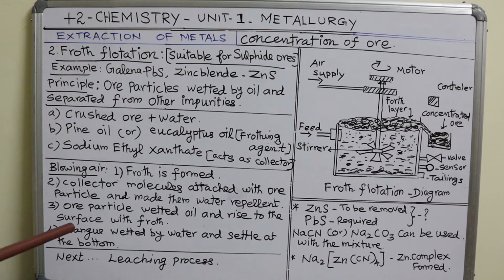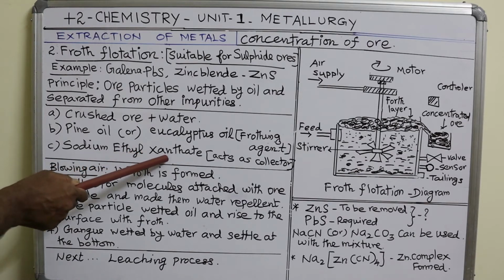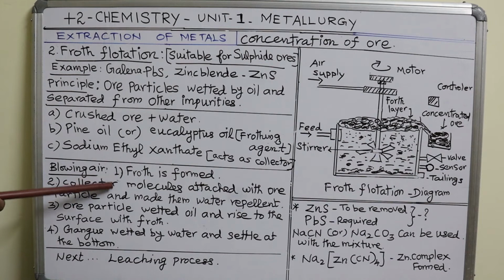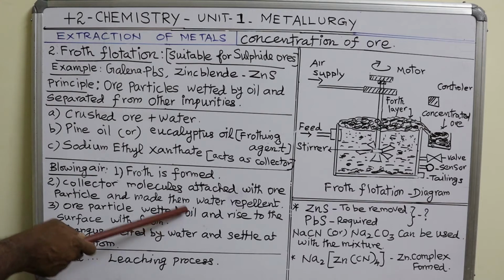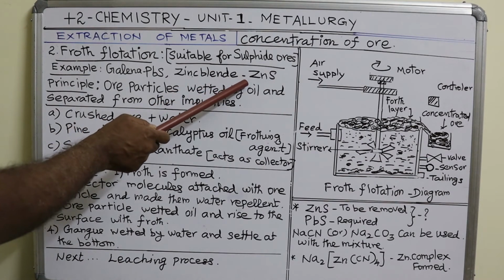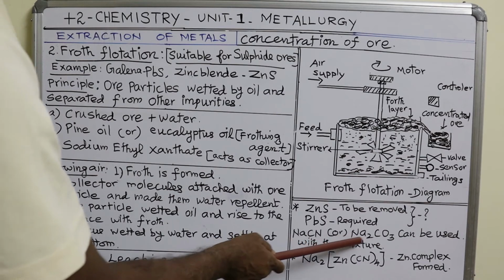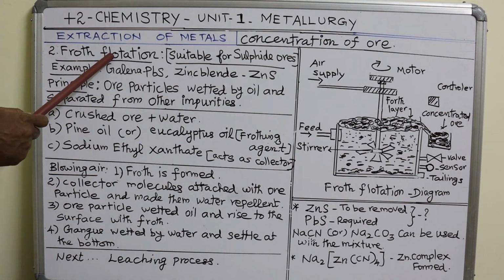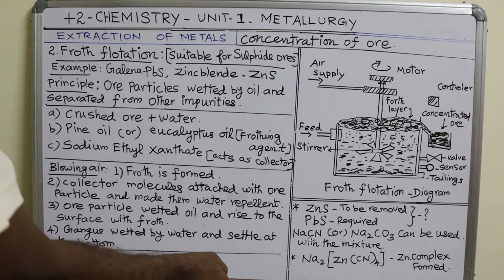+2 Chemistry | Unit 1 - Metallurgy | Concentration of ores | Froth flotation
Th is method is commonly used to concentrate sulphide ores such as galena (PbS), zinc
blende (ZnS) etc... In this method, the metallic ore particles which are preferentially wetted by
oil can be separated from gangue.

In this method, the crushed ore is suspended in water and mixed with frothing agent such as pine oil, eucalyptus oil etc. A small quantity of sodium ethyl xanthate which acts as a collector is also added. A froth is generated by blowing air through this mixture. The collector molecules attach to the ore particle and make them water repellent. As a result, ore particles, wetted by the oil, rise to the surface along with the froth. The froth is skimmed off and dried to recover the concentrated ore. The gangue particles that are preferentially wetted by water settle at the bottom.

When a sulphide ore of a metal of interest contains other metal sulphides as impurities,
depressing agents such as sodium cyanide, sodium carbonate etc are used to selectively
prevent other metal sulphides from coming to the froth. For example, when impurities
such as ZnS is present in galena (PbS), sodium cyanide (NaCN) is added to depresses the
flotation property of ZnS by forming a layer of zinc complex Na2[Zn(CN)4] on the surface
of zinc sulphide.